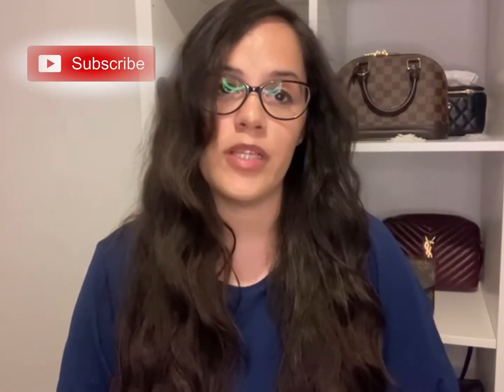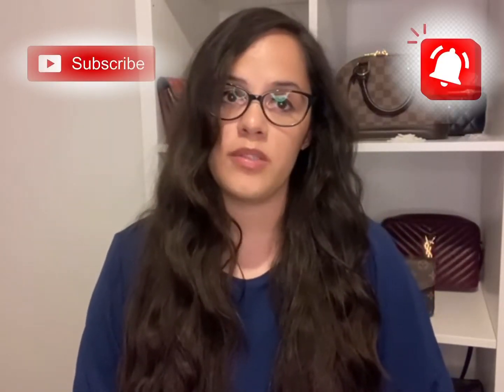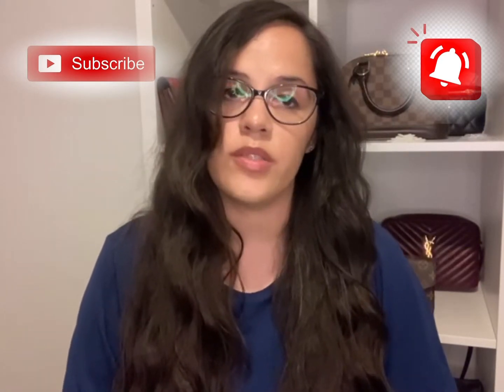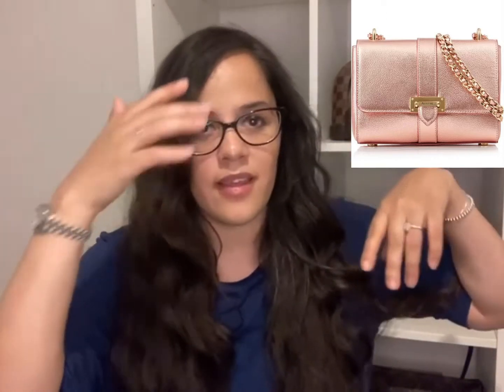Designer bags I no longer have in my collection and why-Saint Laurent, Gucci, LouisVuitton and more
In today’s video I am going to take you through the designer bags I have sold and why.

They are

Mulberry scotch grain clipper in leopard
Louis Vuitton speedy 30-Monogram
Louis Vuitton speedy 35-Damier Ebene
Valentino rock stud pouch -Green
Aspinal of London small Lottie-Rose Gold
Saint Laurent Kate medium-So black
Alexander Wang Rockie back-black/rose gold
Balenciaga mini papier bag-Navy blue
Gucci Guccissima clutch -Black